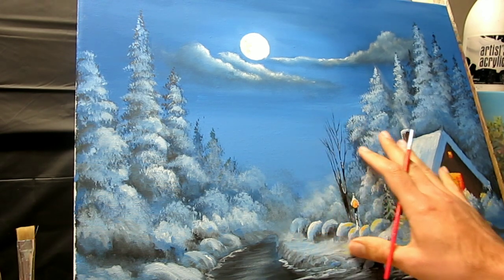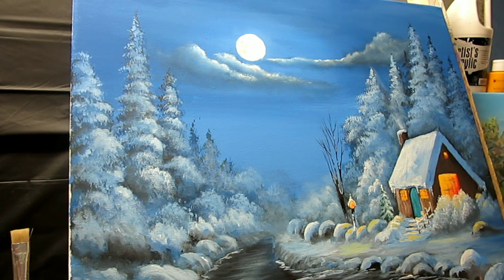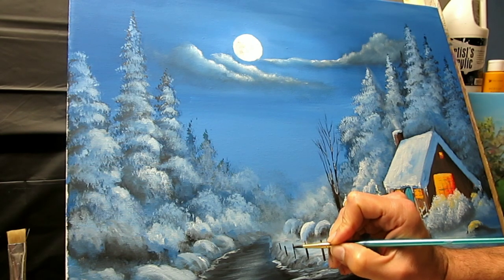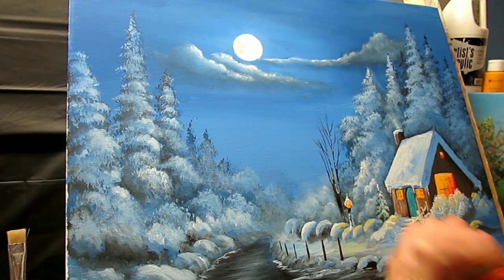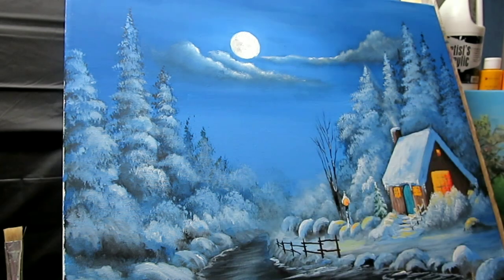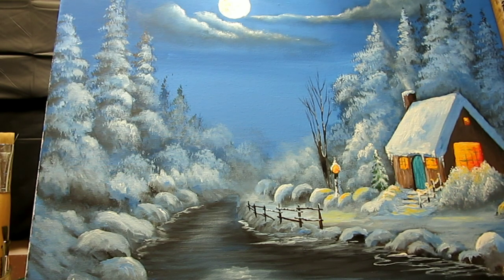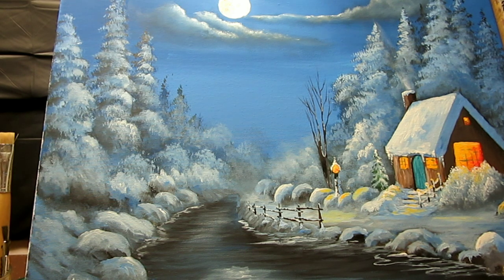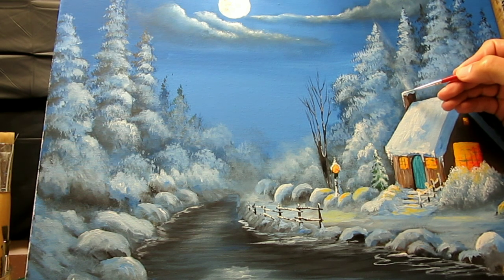Painting a rail fence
Added a rail fence to this painting. Painting was done few weeks ago for a YouTube video. I wanted to add few elements to this painting. Here is a video of that process.
I used mainly black, white and ultramarine blue here.
The painting was not varnished. If you have varnished your painting, you may not be able to apply certain type of paint over it. do your due research before you start the work.